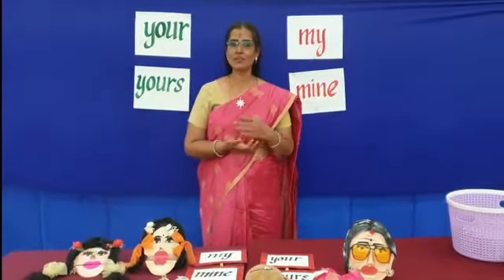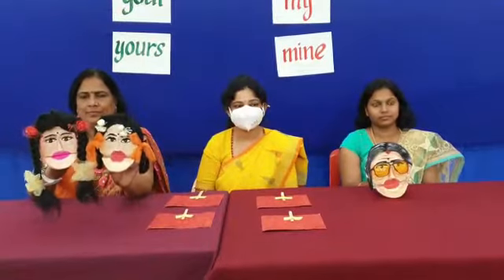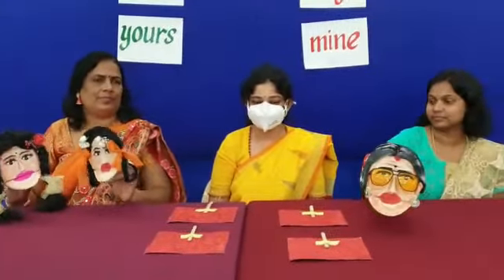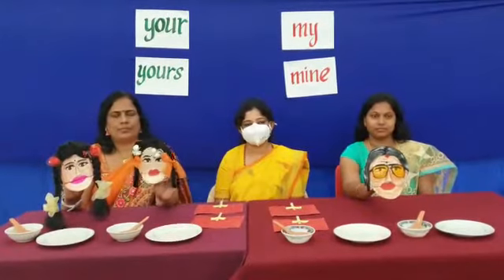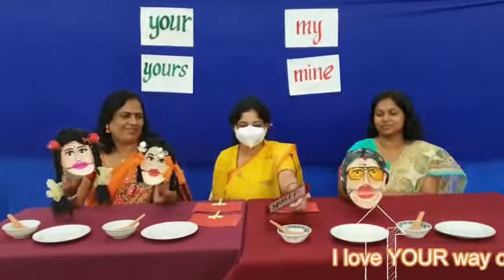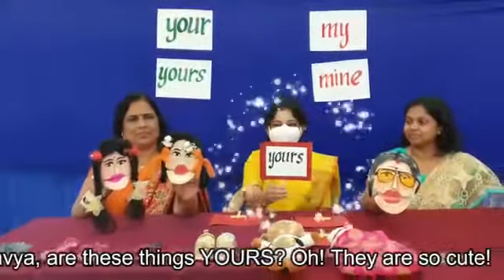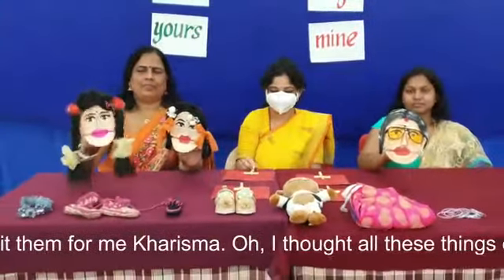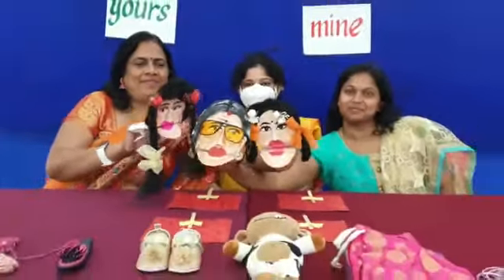USE OF MY MINE YOUR YOURS